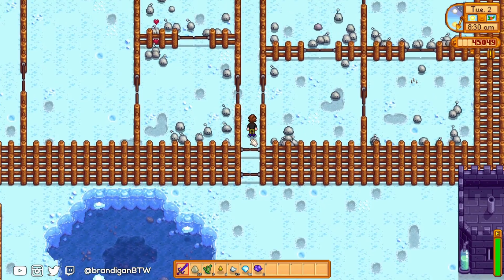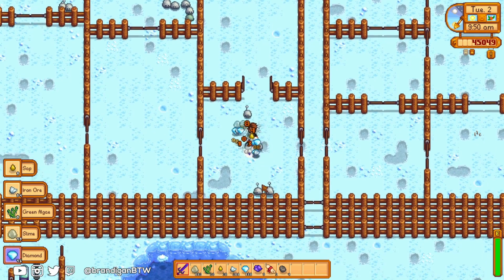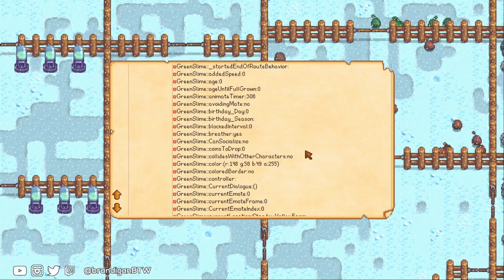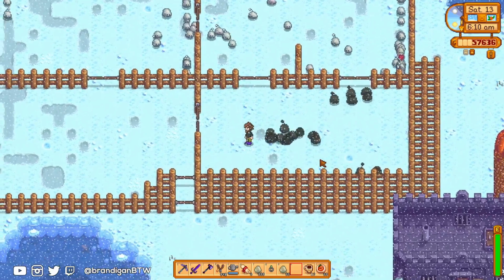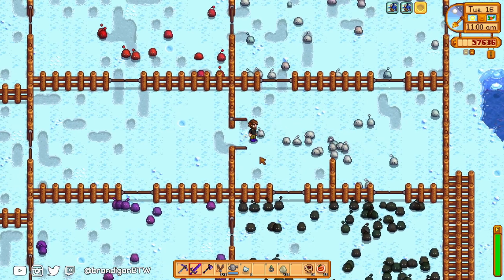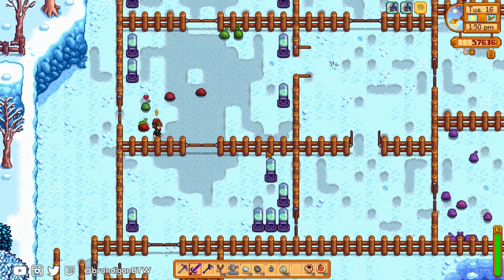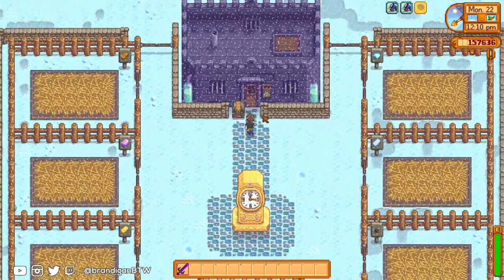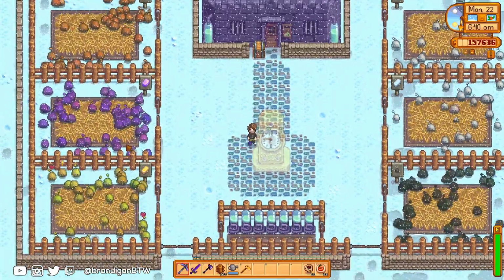Farming the Ultimate Slime Ranch - Stardew Valley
Perfect white slimes drop diamonds but what about all of the other color-based drops?  Can we create a full blown slime farm for all the ores, diamonds, and more?  This is a conclusion of sorts to my white slime farm… ENJOY

And here are the mods I was talking about!

Farm Type Manager (FTM) Mod - follow the directions to enable data mining so that when you hover over a slime, pressing F1 shows their Red/Green/Blue color values: